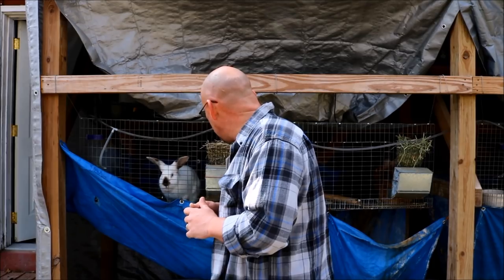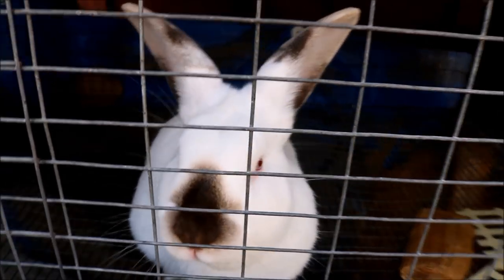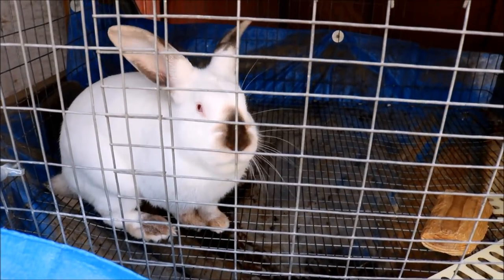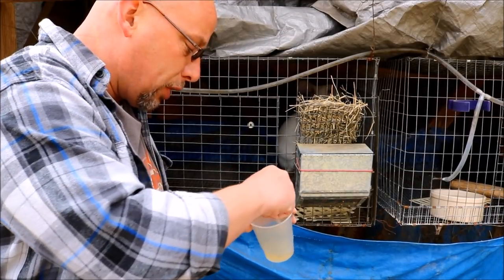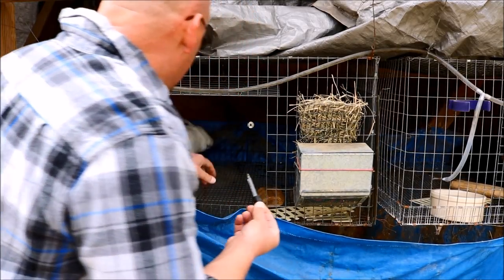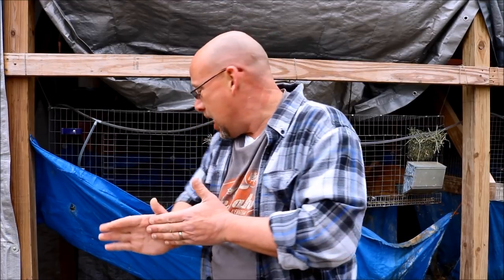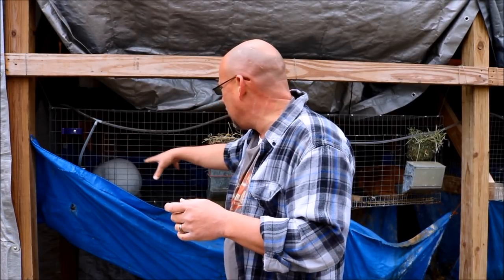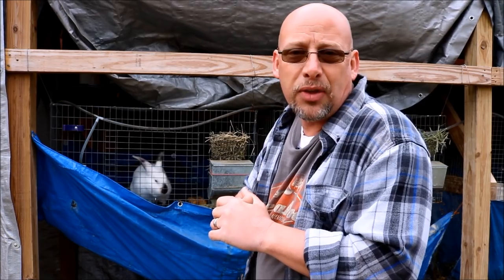My Buck Rabbit Has Ear Mites - The SR Rabbit Update 3-26-18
Ear mites are probably the most common issue to deal with when it comes to raising rabbits.  Luckily it is pretty easy to treat without pesticides or harmful chemicals.